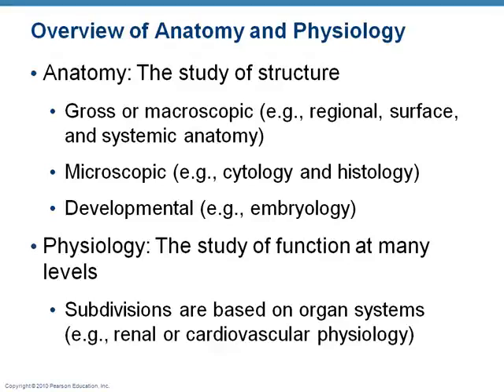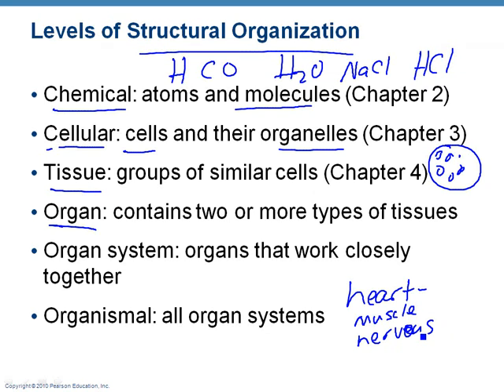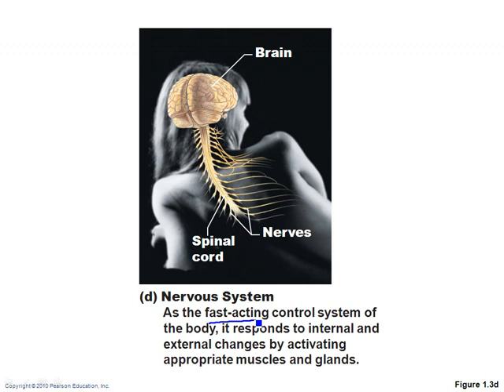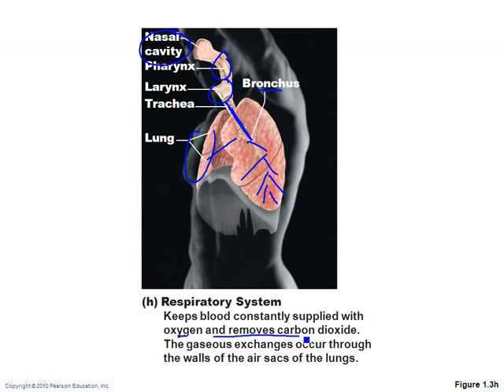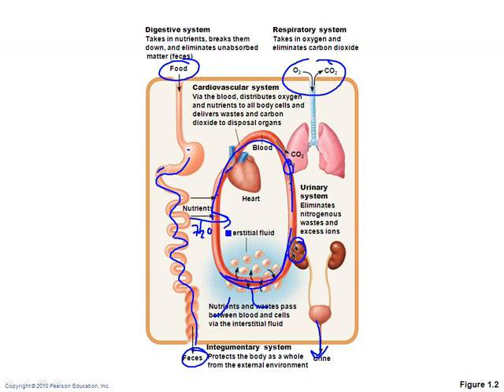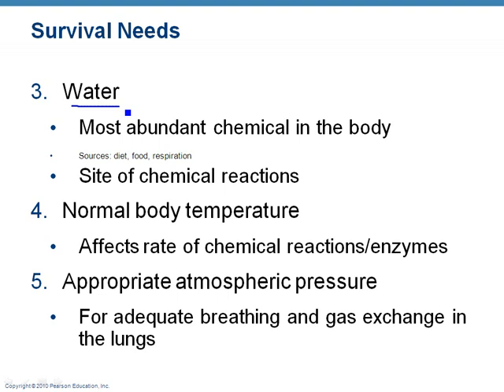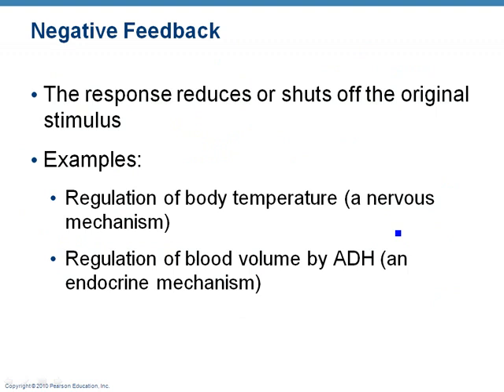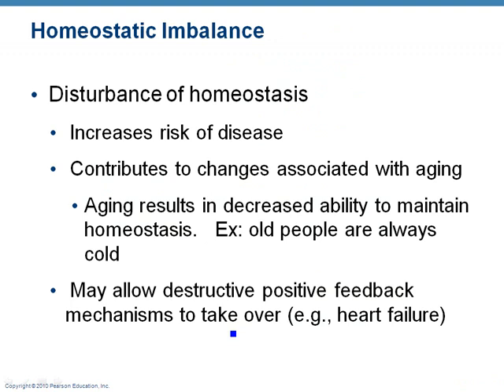Section 1 Lecture 1 Intro A&P